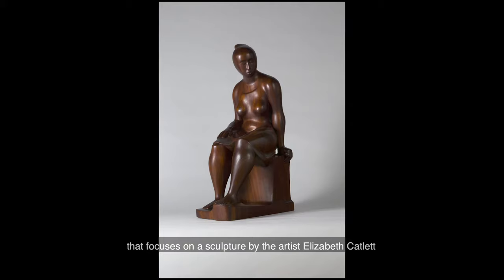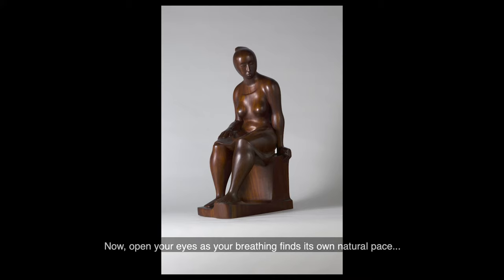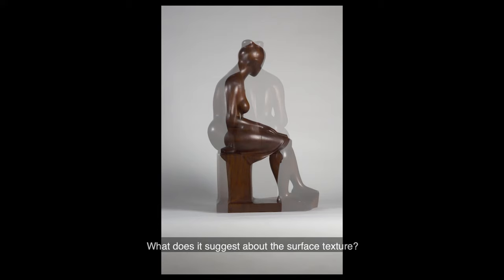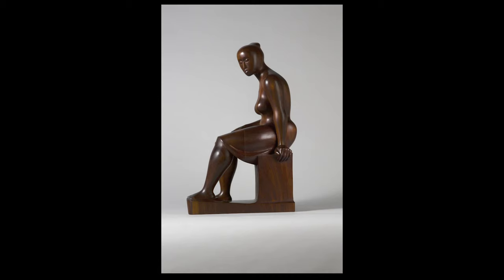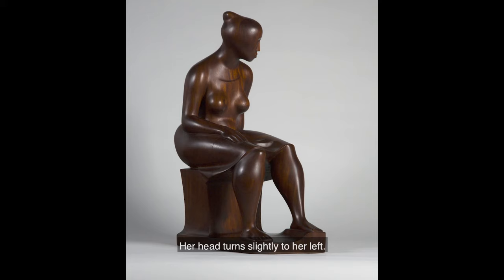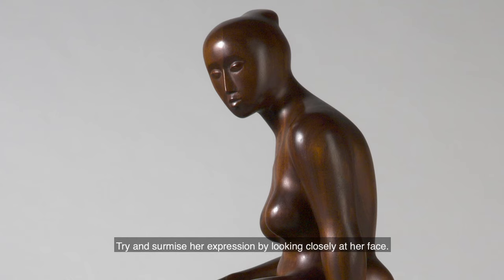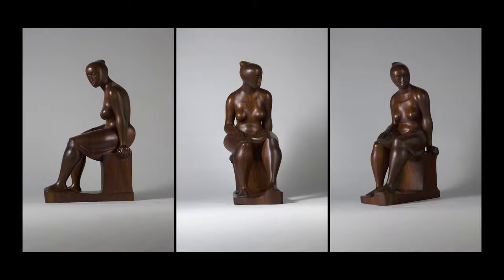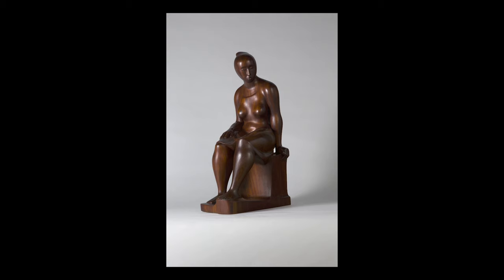Slow Art Experience: Elizabeth Catlett's Seated Woman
Relax, practice mindfulness, and discover the joy of looking slowly at art through this guided looking experience with Elizabeth Catlett's Seated Woman sculpture.